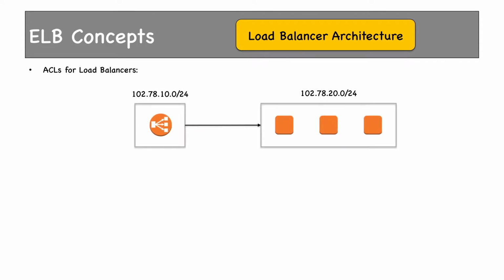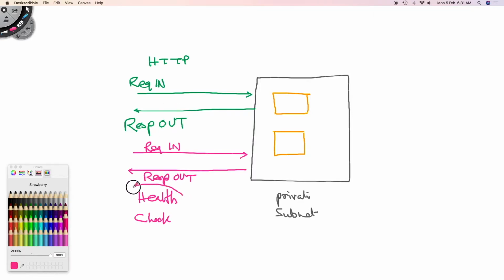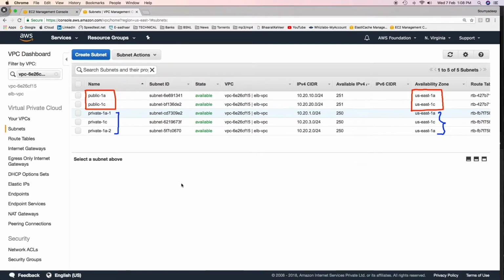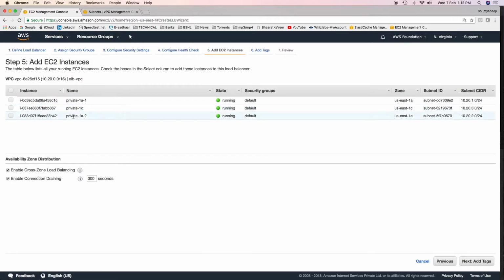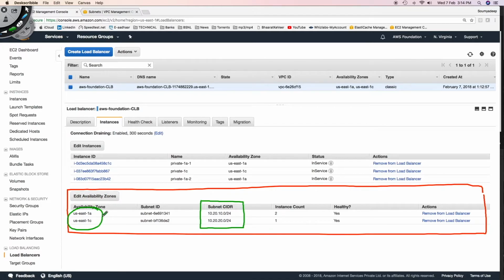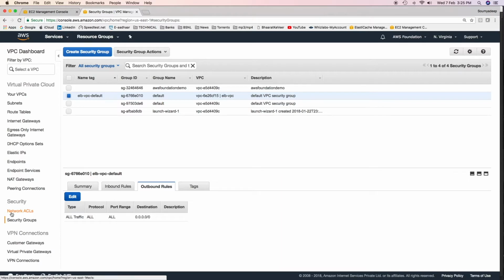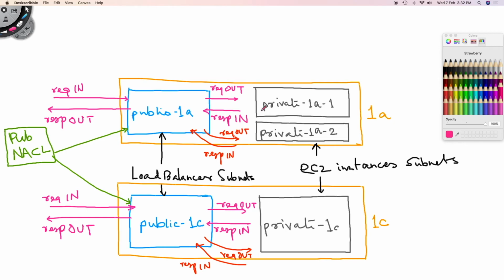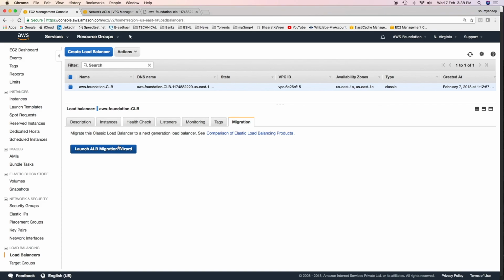5 4 NACLs in Load Balancer Architecture, Complete CLB Demo